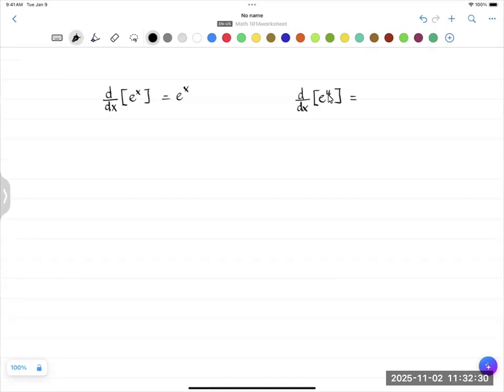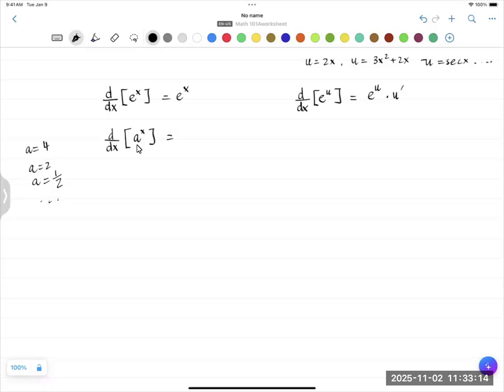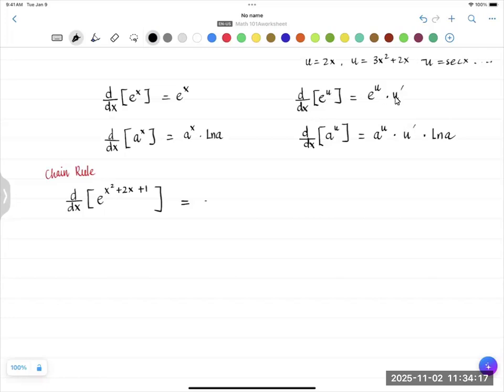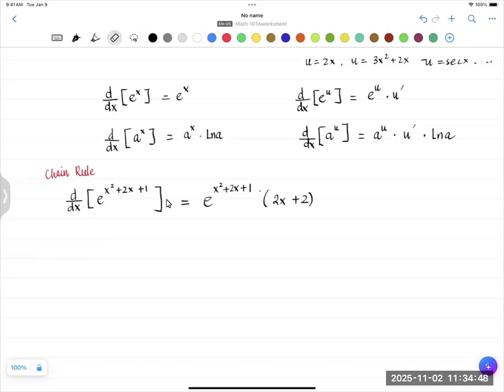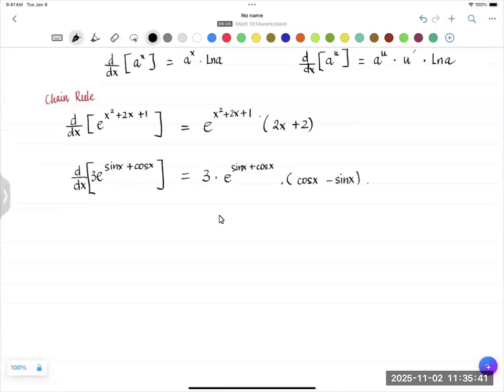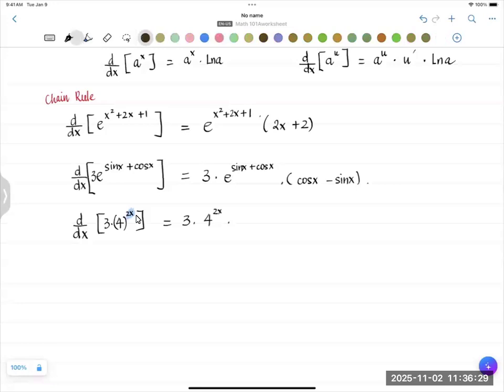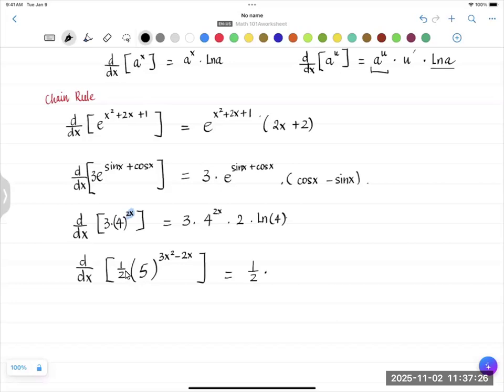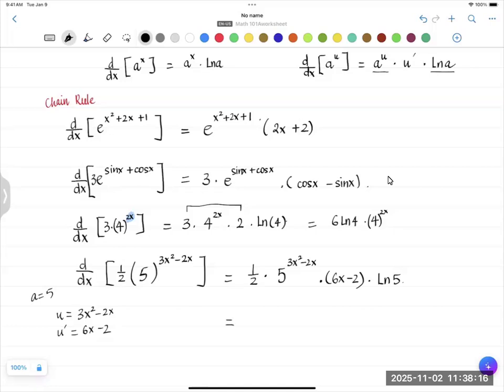Derivative of exponent